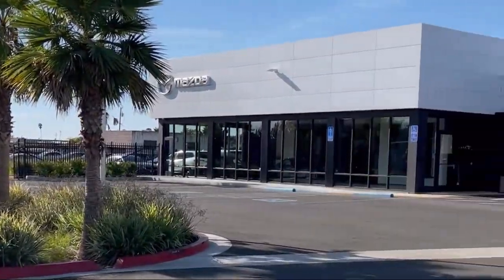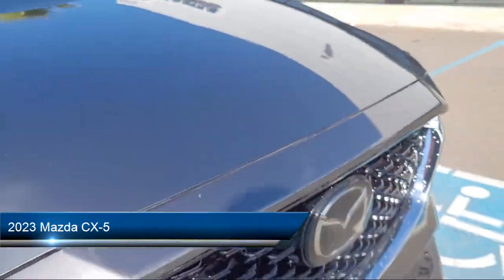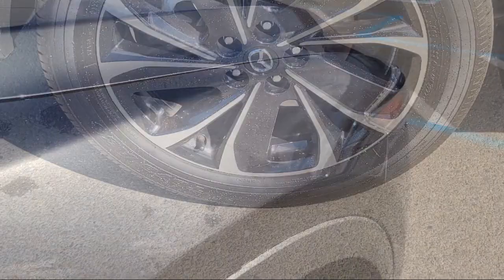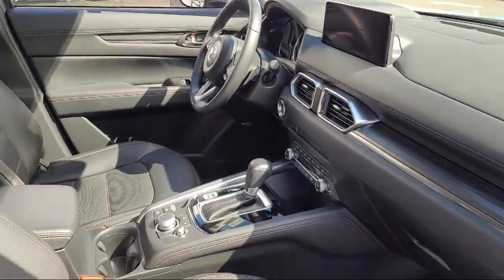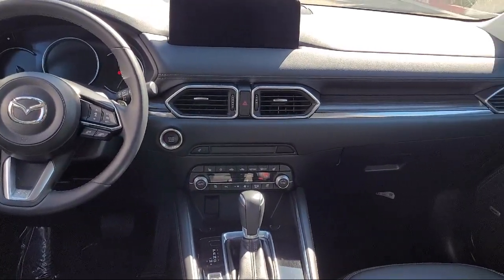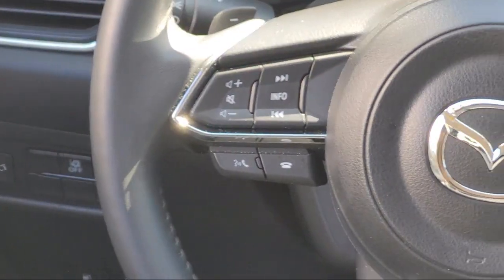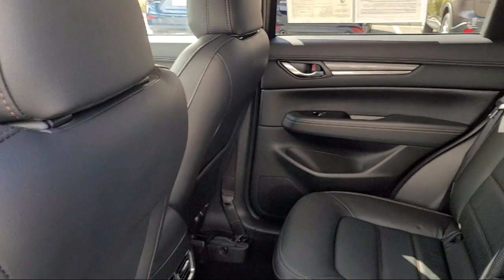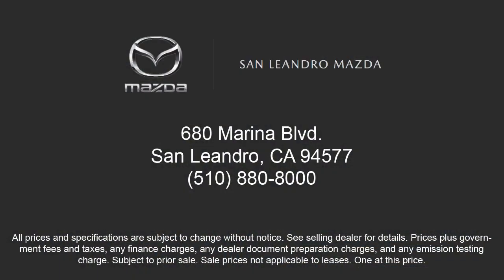2023 Mazda CX-5 2.5 S Premium Plus Package Sport Utility Oakland Hayward San Leandro Union City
2023 Mazda CX-5 2.5 S Premium Plus Package Sport Utility Stock Number: 801285SL Vin:JM3KFBEM5P0149374.